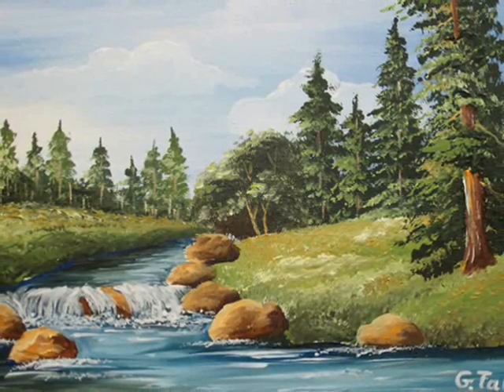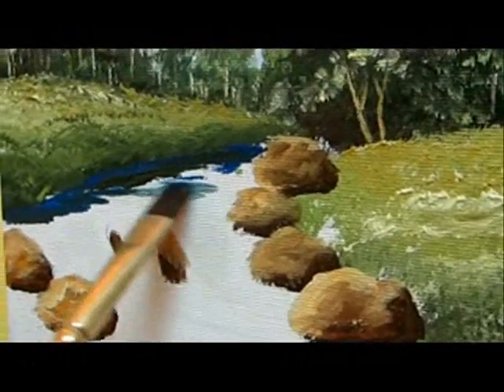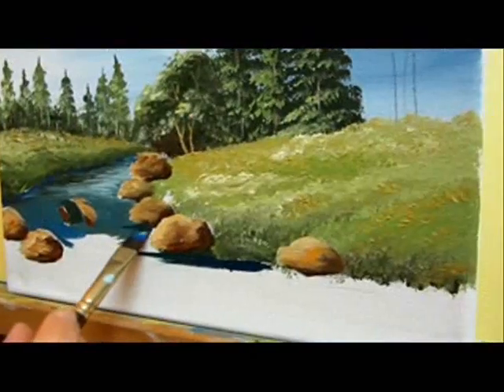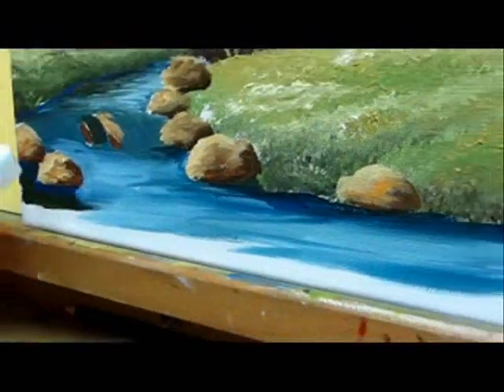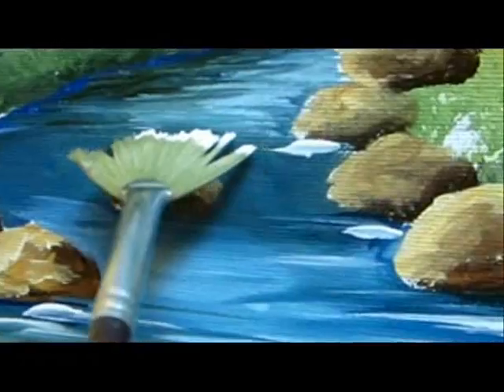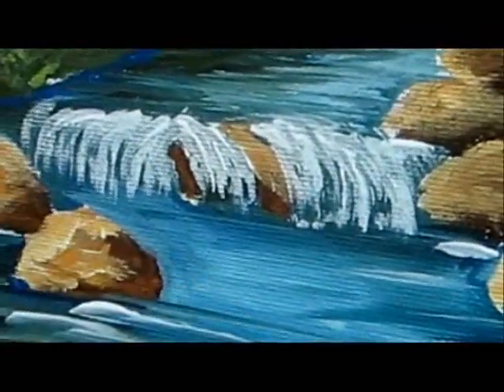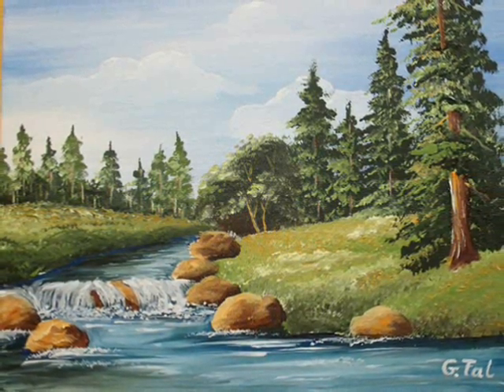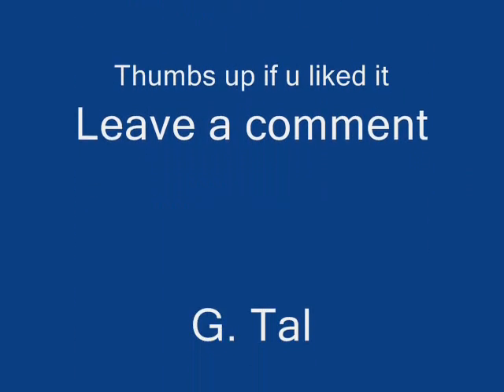Part 7 Landscape painting - How To Paint A Waterfall